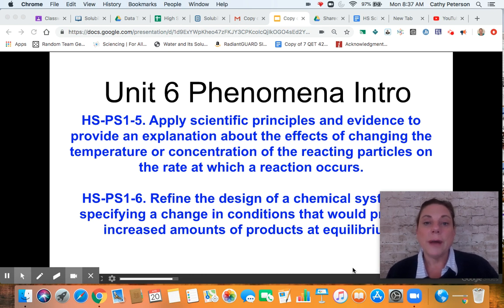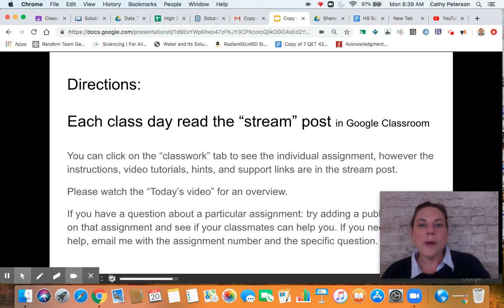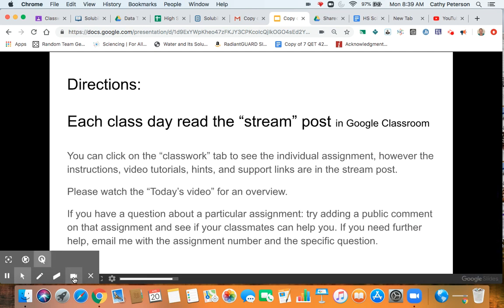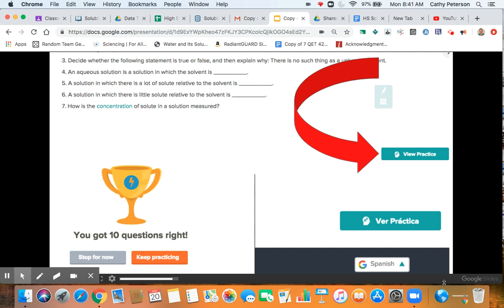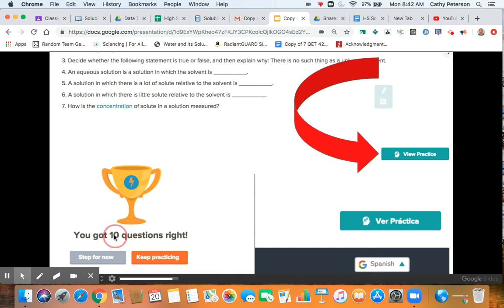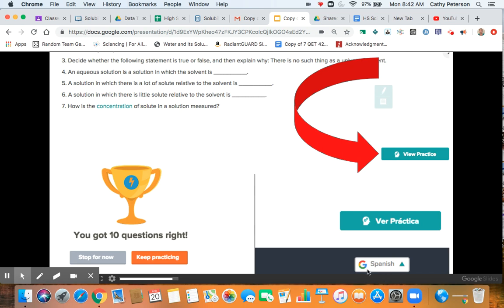Untitled: Apr 20, 2020 8:44 AM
Unit 6 intro / finish with solubility curve.